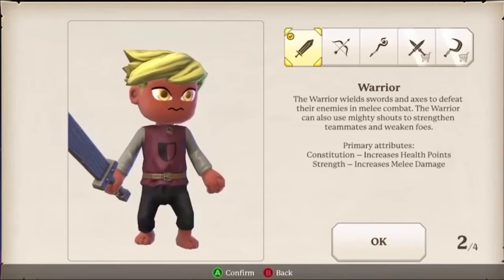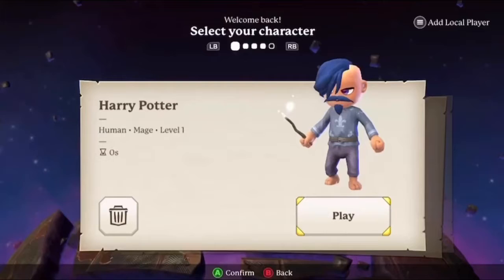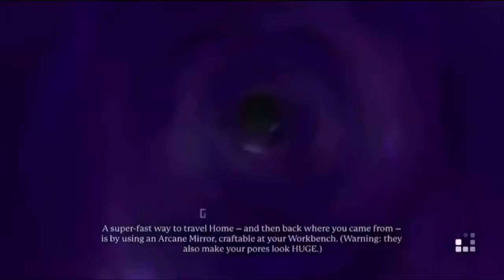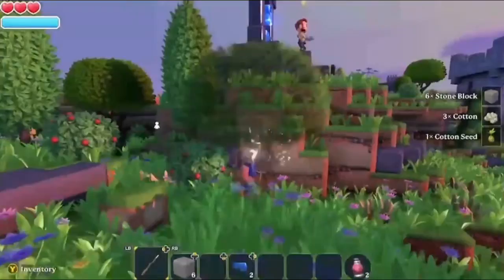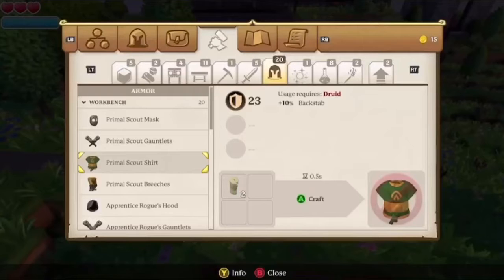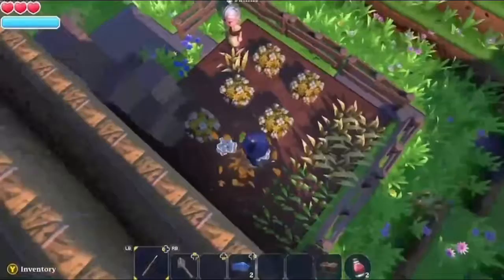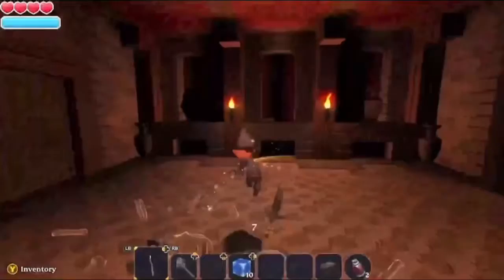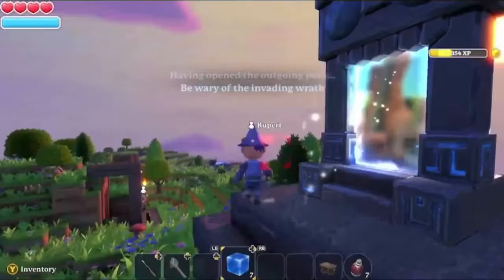YOUR A WIZARD HARRY! | PORTAL KNIGHTS WALKTHROUGH PART 1